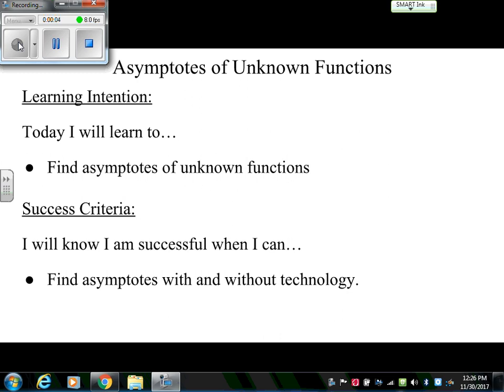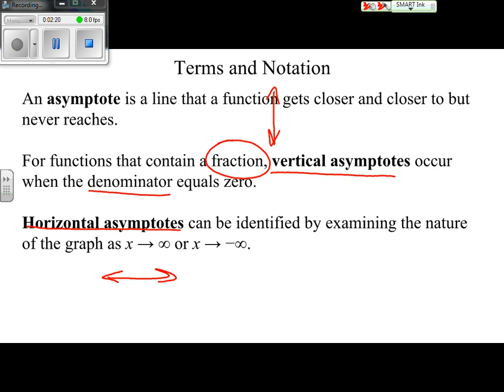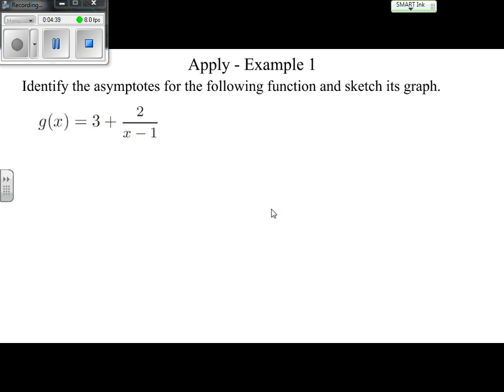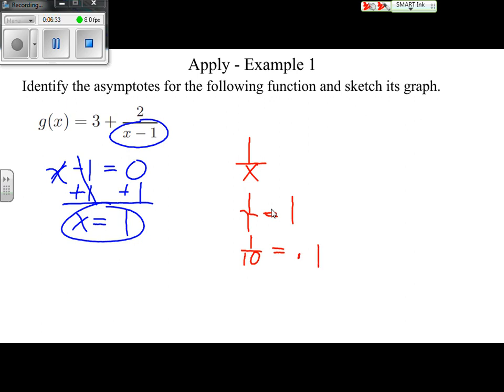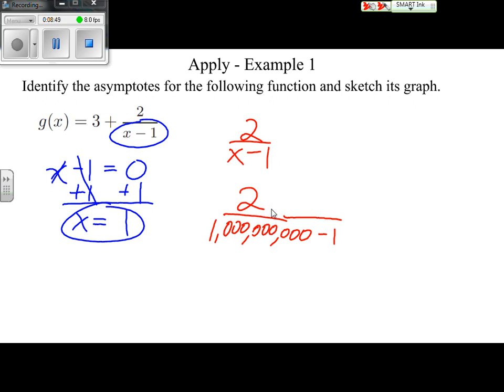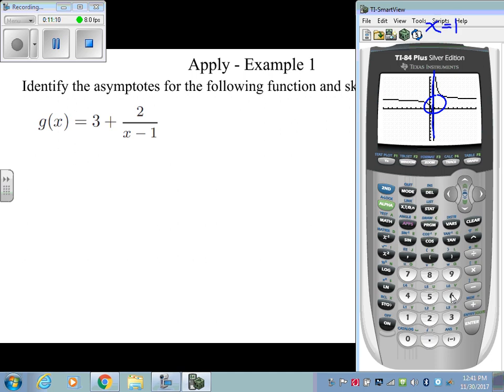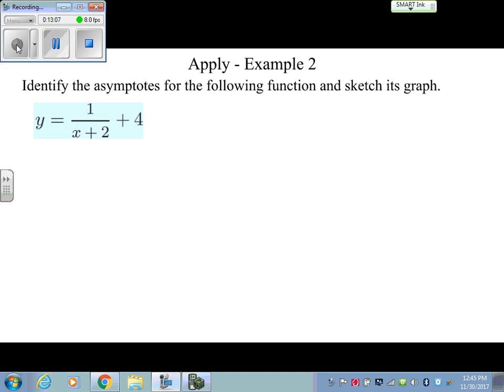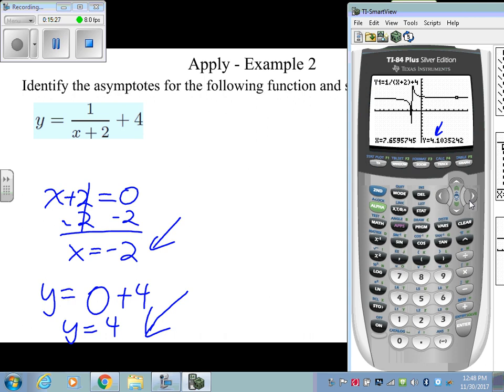Math Studies 1: Unknown Functions 2 (Asymptotes)